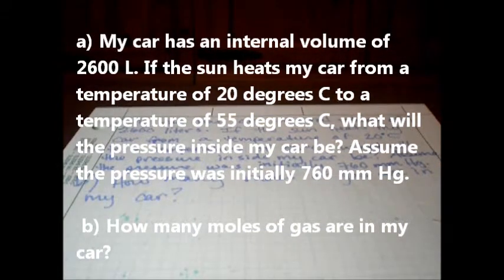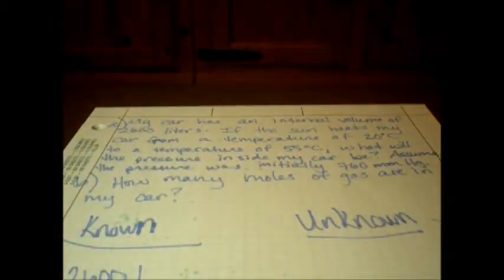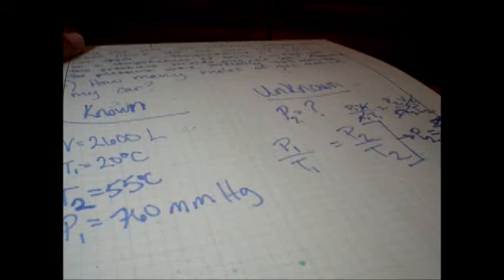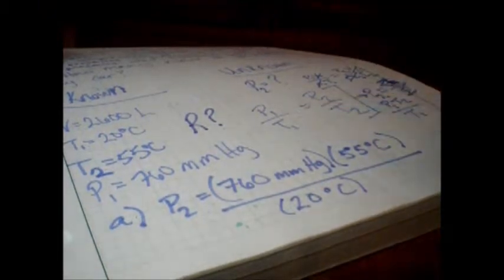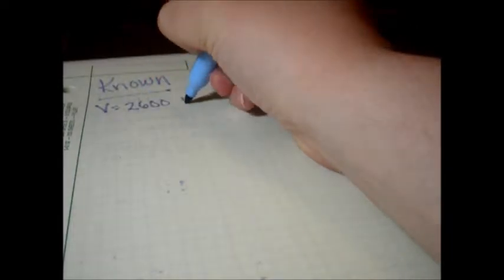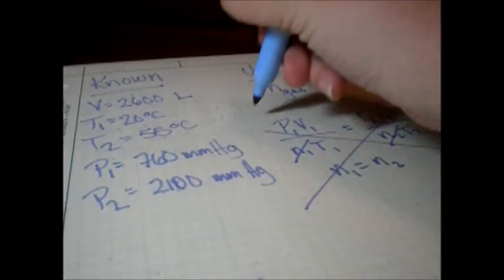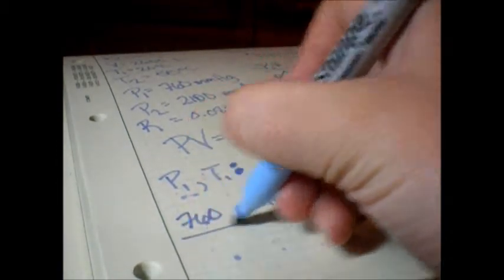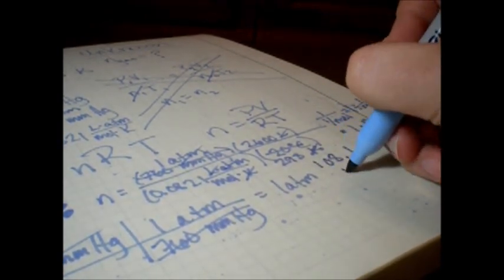5 2 part problem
A multistep gas law problem for my students to work.